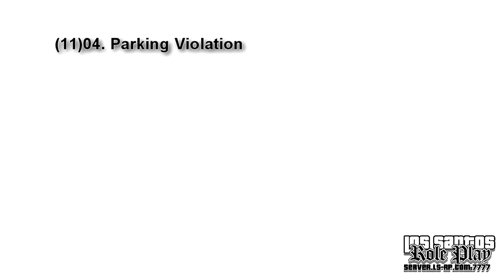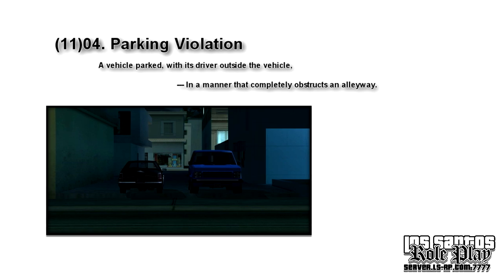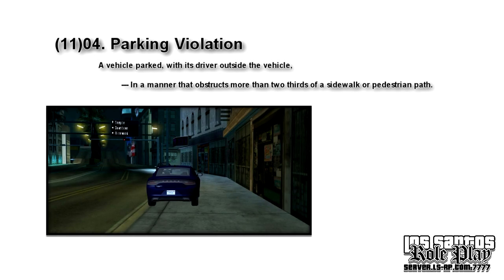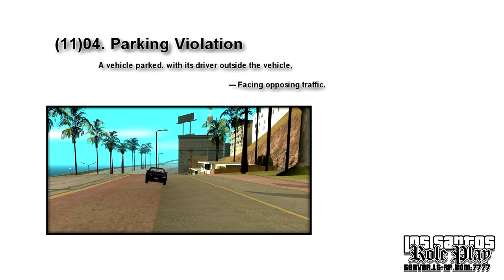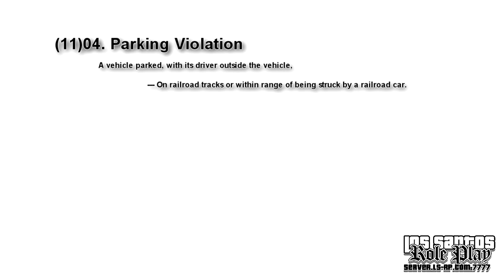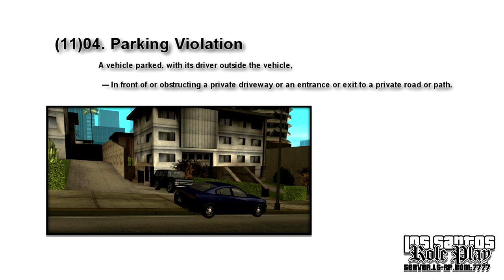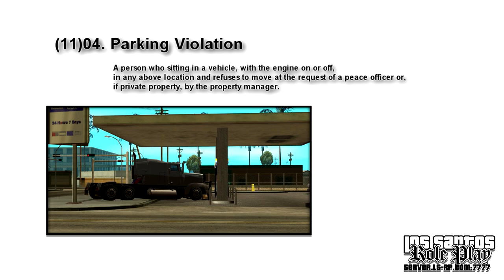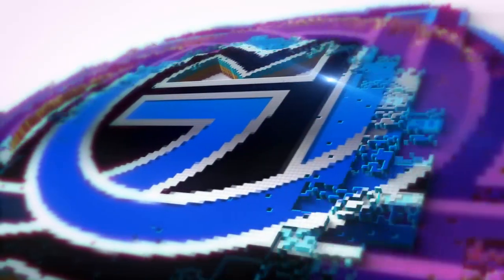[LSRP] How to ?? | Road Laws - Parking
🍁 Links 🍁

- RAM ⚊ 16gb DDR4 (Corsair Vengeance LPX)
- Motherboard ⚊ MSI X470 Gaming Pro

🔊 Audio ⚊  Corsair VOID PRO Wireless Gaming Headset
💻 Monitor ⚊ Acer XF240HD (120hz)
💻 Monitor ⚊ BENQ E2220HD
🐁 Mouse ⚊ Razer Basilisk
🎹 Keyboard ⚊ Cooler Master MasterKeys MK750 (Cherry MX Brown)